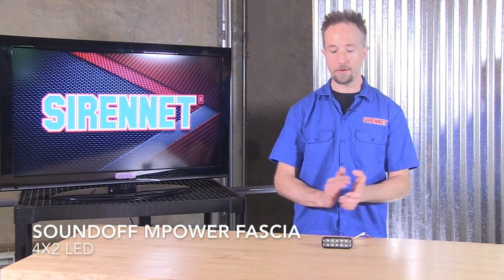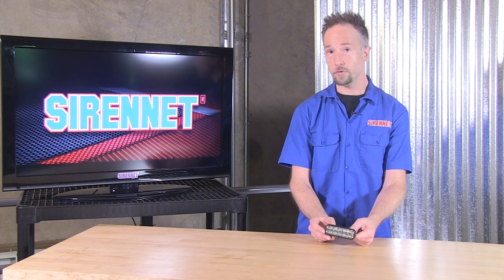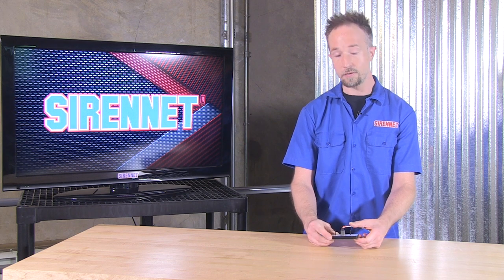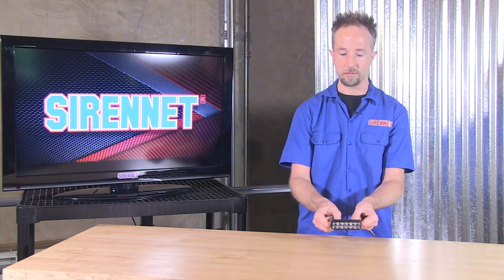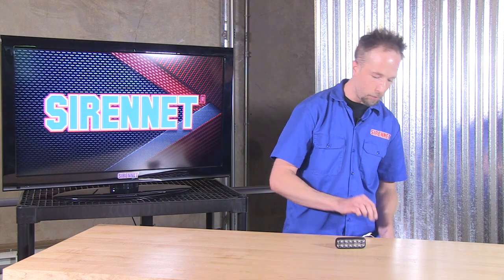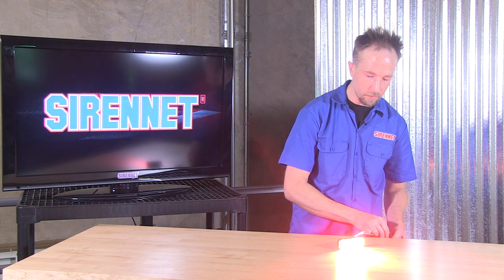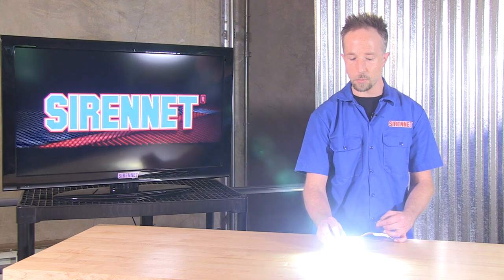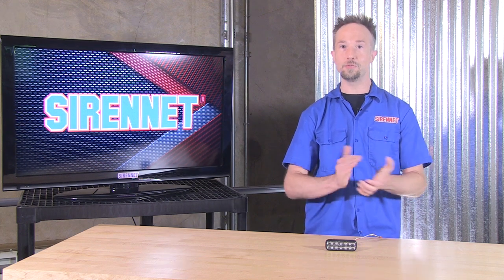SoundOff mPower Fascia 4x2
Meet the mPower Fascia 4x2 Lighthead! It's a new and improved take on the classic mPower Fascia product from the team at SoundOff Signal. Chris and Stuart walk us through what makes this product different from its predecessors and how it can be used for a variety of applications. Want more information? to get all the details.